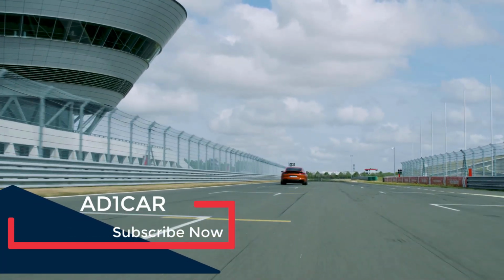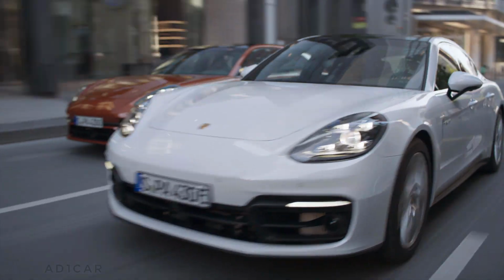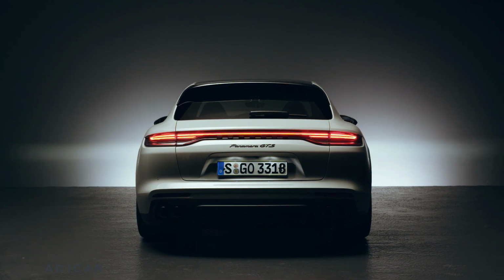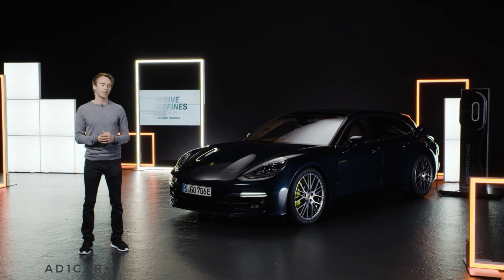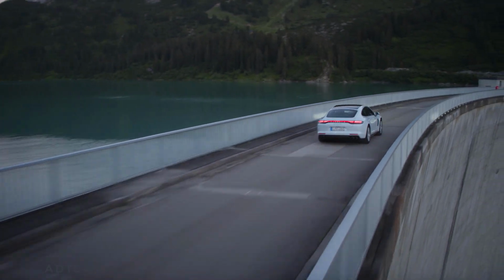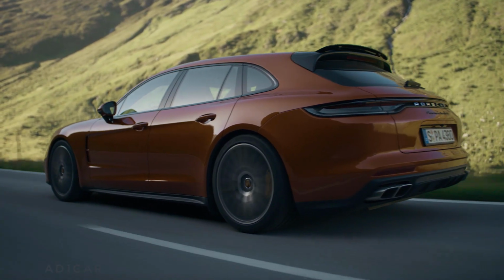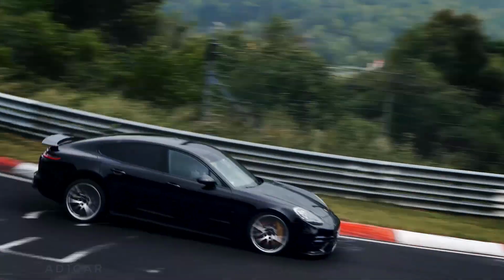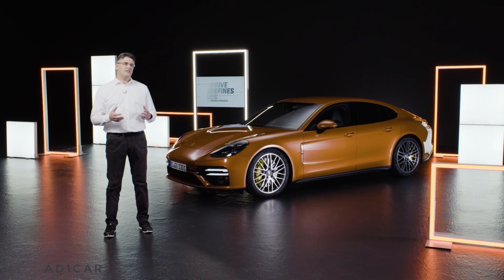2021 Porsche Panamera — Powertrain, E-Performance and Chassis Explained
The now-old lineup skipped the Turbo S, with those aiming for range-toppers having to choose between the 550 hp Turbo and the 680 hp Panamera Turbo S E-Hybrid, which was obviously less friendly to the scales - the latter was the second gas-electric powertrain of the range, with this accompanying the 462 hp Panamera E-Hybrid.

If we look at new Panamera range, we'll find the Turbo S, with its 630 hp, as well as a 4S E-Hybrid packing 560 hp, which have replaced the corresponding models mentioned above. There's no mention of the revised Turbo S E-Hybrid, but this should arrive later on.

The 2021 Porsche Panamera Turbo S, whose twin-turbo 4.0-liter V8 delivers 630 hp and a massive 820 Nm (605 lb-ft) of torque, needs just 2.9 seconds to cover the 0-60 mph sprint (think: 3.1s for the 0-100 kph run), while its top speed sits at 315 kph (196 mph).

Firepower aside, the ride and handling have been sharpened up thanks to updates brought to the Porsche Active Suspension Management (PASM) and the roll stabilization system Porsche Dynamic Chassis Control Sport (PDCC Sport), with the Porsche Torque Vectoring Plus (PTV Plus), the steering and the tires also included on the list of updates - keep in mind the systems were also upgraded for the rest of the lineup.

As for how these chassis changes can be felt in the real world, we've already discussed about the Panamera Turbo S blitzing the Nurburgring (think: 20.832 km lap) in just 7:29.81, but this exact derivative hadn't been confirmed for obvious reasons.

When it comes to the plug-in hybrid area, the new 4S E-Hybrid sees the battery capacity going from 14.1 to 17.9 kWh and can offer an all-electric range of up to 54 km/33.5miles according to Europe's WLTP EAER City cycle. Its 440 hp twin-turbo 2.9-liter V6, which works with an 100 kW (136 hp) electric motor integrated into the 8-speed PDK dual-clutch tranny, means the one behind the wheel gets to play with 560 hp and a peak torque of 750 Nm/553 lb-ft.

With the Sport Chrono packace being standard, the plug-in hybrid can complete the 0-100 kph sprint in 3.7 seconds (3.5s for the 0 to 60 mph run). Speaking of which, the SC package now includes a chronometer from Porsche Design. The timepiece can also be read in the dark, with this being part of a three-model Sport Chrono wristwatch collection.

Returning to the all-combustion side of the range, the GTS sees its TT 4.0-liter V8 jumping 20 hp, with the unit now allowing the driver to control 480 hp and 620 Nm (457 lb-ft) of twist.

The standard Panamera and Panamera 4 (AWD) models are fitted with the same 330 hp and 450 Nm/332 lb-ft twin-turbo V6 (across the world, replacing the 3.0-liter unit in the US), while receiving the ride and handling updates mentioned above.

Design
Whether you go for the "snormal" Panamera, the Sport Turismo styling wagon or the Executive extended wheelbase model, you'll get the optional Sport Design front end as standard. We can also discuss new colors, such as Cherry Red Metallic and Truffle Brown Metallic.

However, the Turbo S receives dedicated styling, with larger intakes and color-coded elements, while the dual stripes, a trademark of the Turbo models, now sit further apart.

Moving over to the posterior of the 2021 Panamera, we find a redesigned light strip: the clusters on the sides have new graphics, while the contour had been color-coded. Oh, and you'll find darkened Exclusive Design taillights as standards on the GTS.

The wheel selection now features three new 20/21-inch designs, which brings the total to a nicely rounded ten.

Features and convenience
Aside from a new Sport steering wheel, there's no word on cabin updates, but we do receive extra digital connectivity and assistance systems aimed at boosting safety and coziness.

For instance, the Porsche Communication Management (PCM) has received updates for features such as the Voice Pilot online voice control, Risk Radar for up-to-date road sign and hazard information and Apple CarPlay.

In Germany, pricing for the Panamera 4 remains unchanged (this starts at EUR95,289 , but the RWD model can be had starting with EUR91,345). The Panamera 4S E-Hybrid kicks off from EUR126,841 , while the GTS comes with a starting price of 136,933 (the same as before). As for the Turbo S, this comes with a starting price of EUR179,737 - these prices include VAT, which is 19% for the said market.

Order books for the 2021 Panamera range are already open, with vehicles set to land in European showrooms in mid-October.